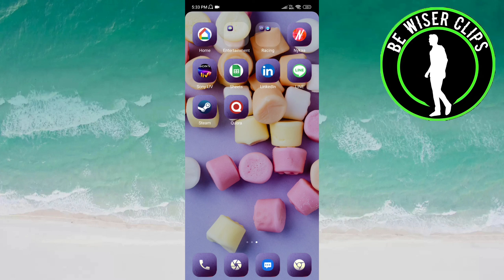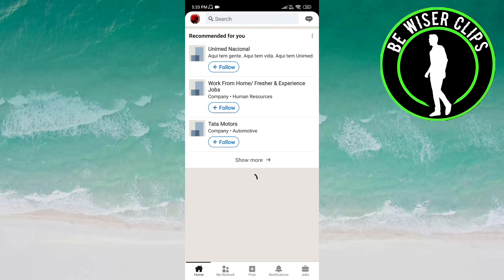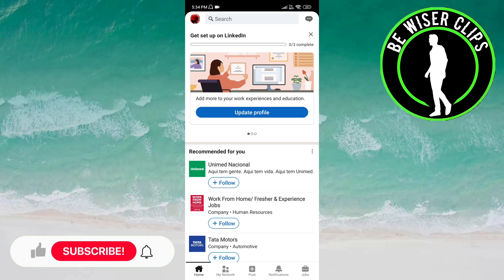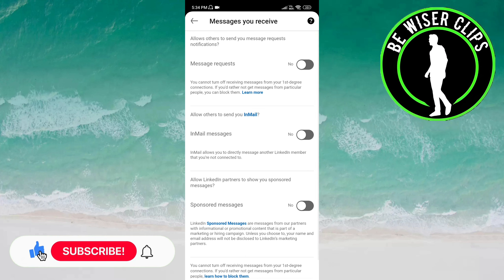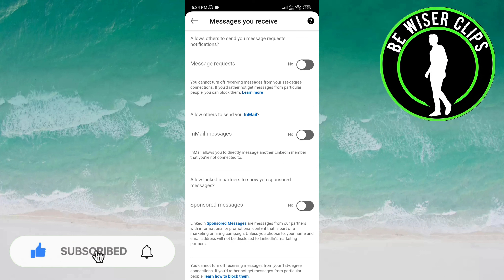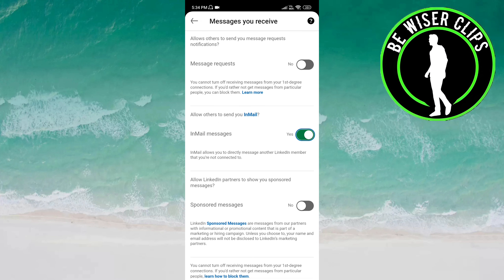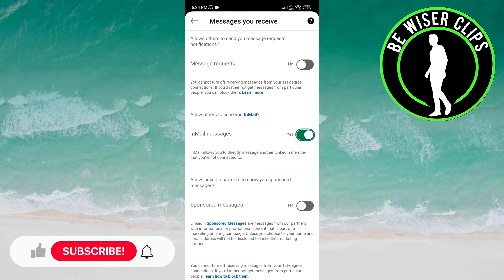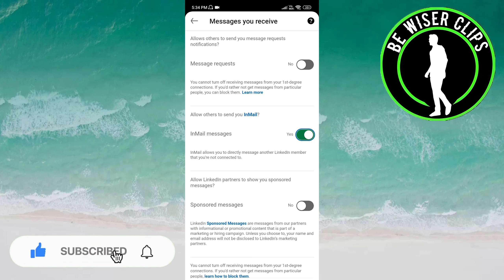How To Allow Others To Send InMail Messages on LinkedIn